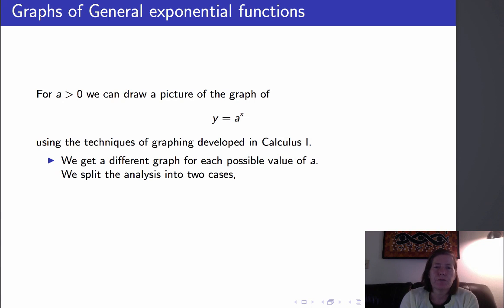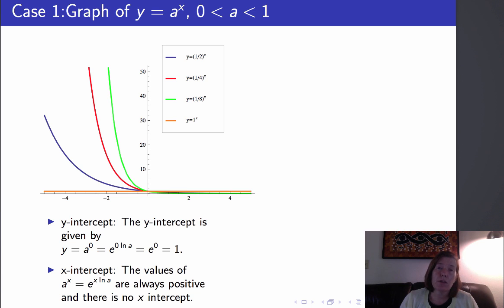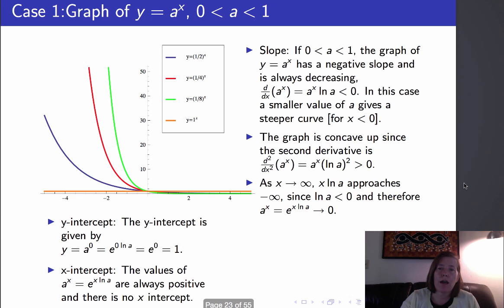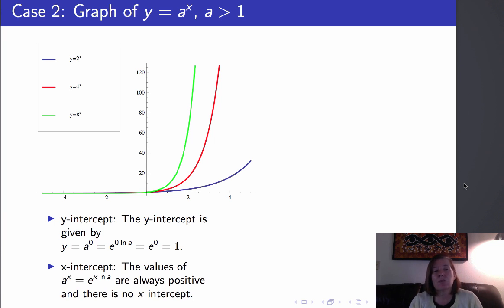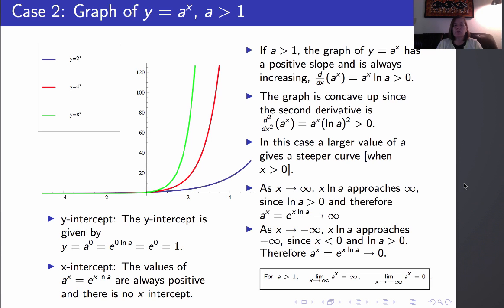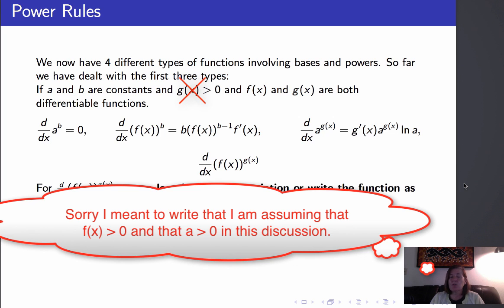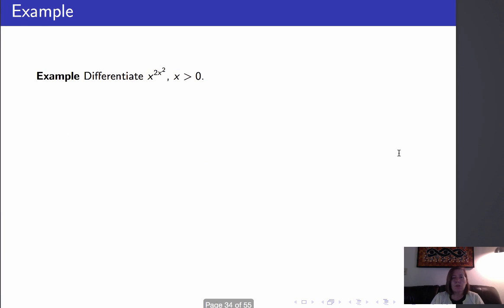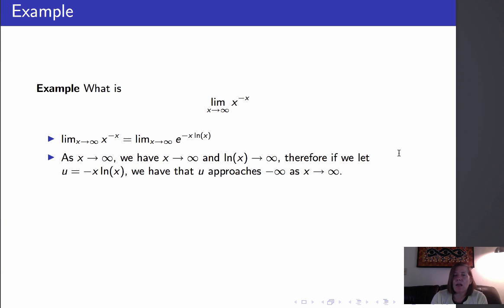Calculus II, Lecture 4, 2 Graphs and Limits and Logarithmic Differentiation